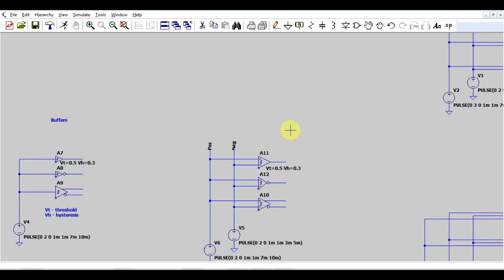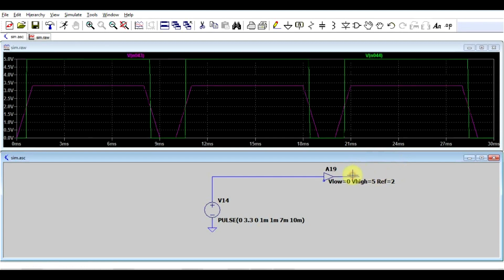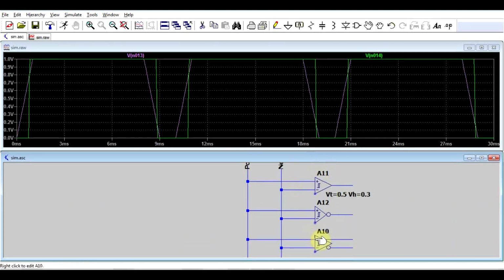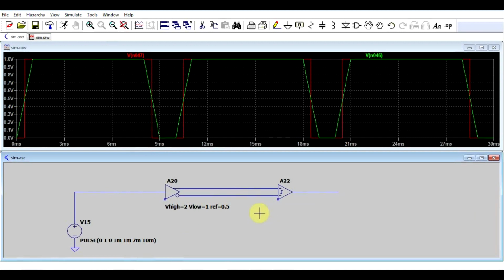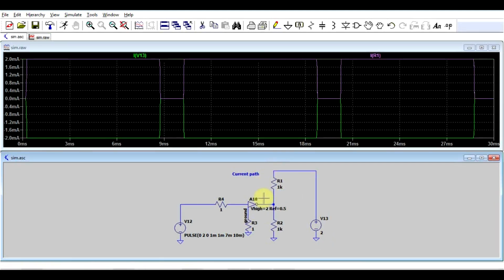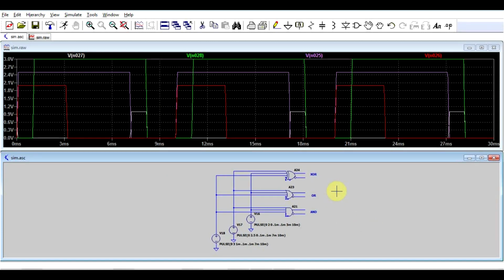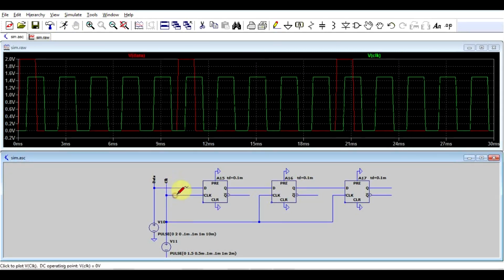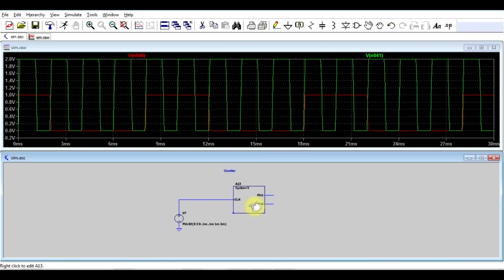LTspice tutorial - Digital circuits and logic gates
In this tutorial video I go over the various digital circuits and logic gates you have available in LTspice and the most common characteristic parameters needed to make the circuit work and make the best out of your simulation.

Here is a link to the simulation file if you want to play around with it